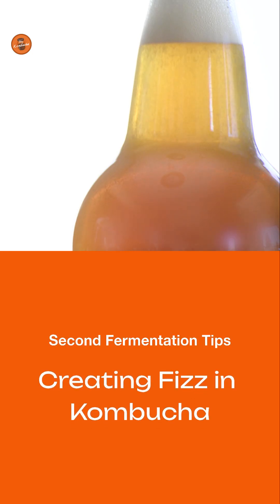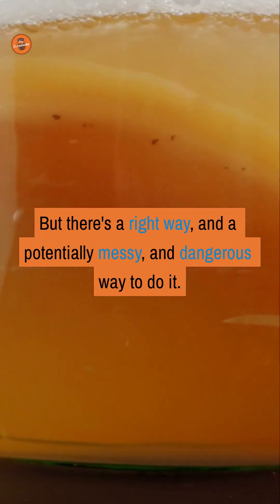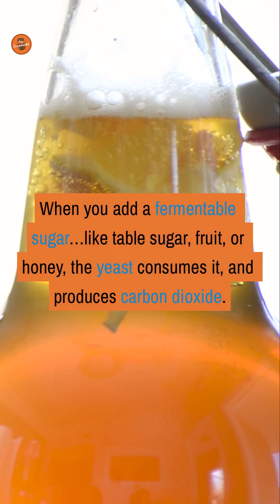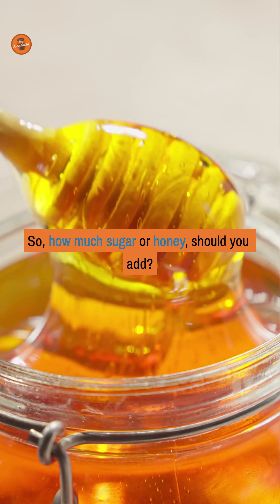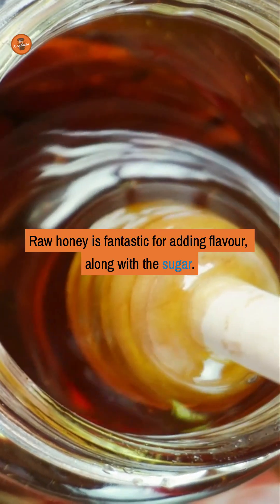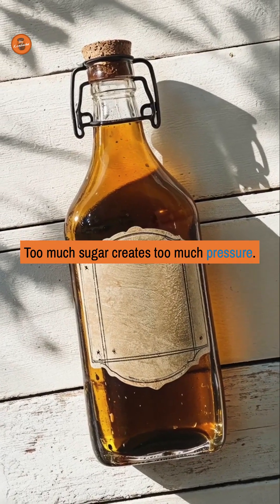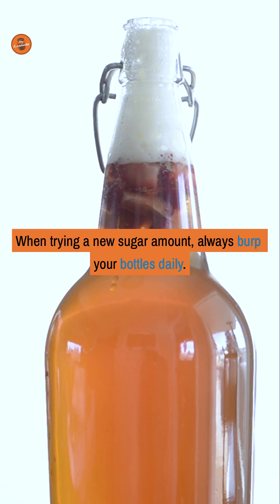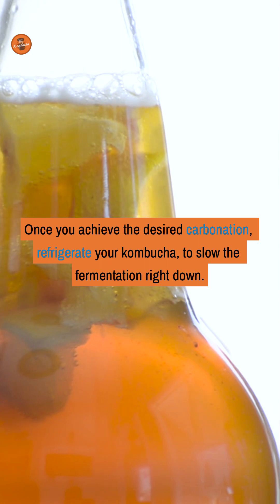How to Carbonate Kombucha | The F2 Sugar Trick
Unlock the secret to **bubbly, fizzy kombucha**! 🤫 This is your definitive guide to the **Second Fermentation (F2)**—the key stage for creating that satisfying, professional-level carbonation at home. ♨️

Struggling with flat kombucha? The solution is simpler than you think, but there’s a right way and a wrong way to do it. In this Short, I reveal exactly how to use sugar and honey to trigger massive fizz, while also sharing the critical safety tip to prevent dangerous "bottle bombs." 💥
✅ **The Science of Fizz:** How yeast + sugar = carbonation in your bottle .
✅ **The Perfect Sugar Dose:** My precise measurement for a 16-oz bottle for safe, powerful carbonation.
✅ **Why Honey Works:** How raw honey can add amazing flavour along with the fizz .
✅ **The #1 Safety Rule:** How "burping" your bottles prevents explosions and messy clean-ups .
✅ **The Final Step:** Why refrigeration is non-negotiable for perfect, stable bubbles.

**Key Steps from the Video:**
1.  **Add Sugar/Fuel:** Use *½ to 1 teaspoon* of sugar or honey per 16-ounce bottle .
2.  **Seal & Ferment:** Use **pressure-rated bottles** only! Let it sit at room temperature for 2-4 days .
3.  **Burp for Safety:** Open the cap slightly daily to release excess pressure .
4.  **Chill to Stop:** Once fizzy, refrigerate immediately to pause fermentation and enjoy!

Got a kombucha question? Drop it in the comments below—I answer every single one! 👇